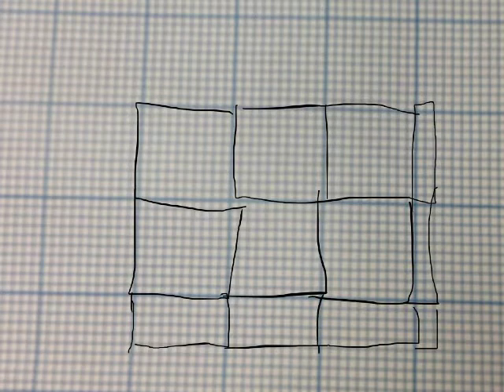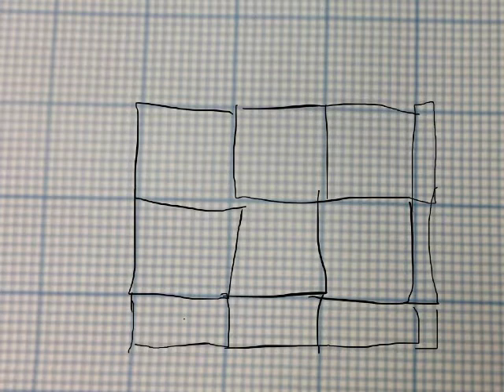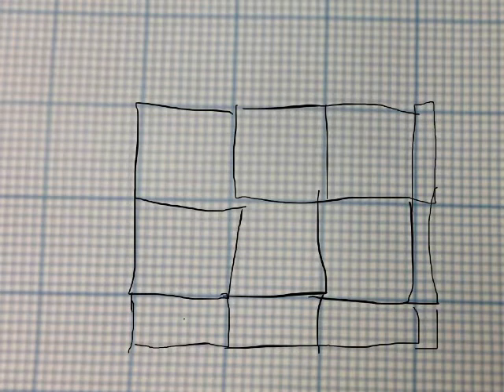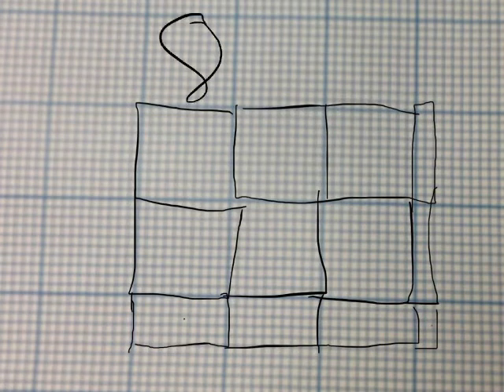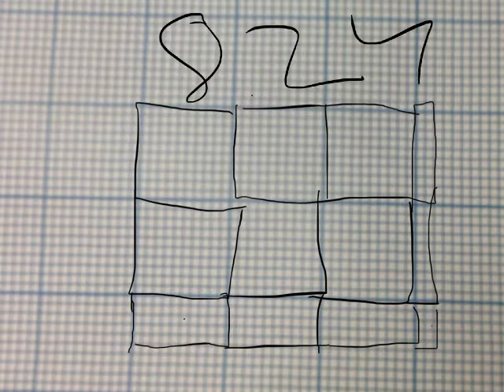Made with Explain Everything-Yash MATH5f